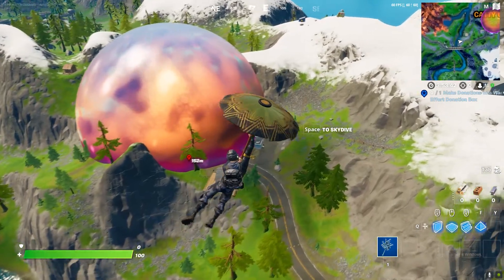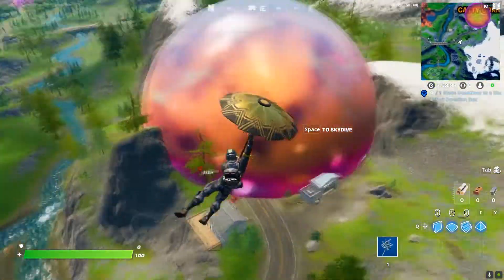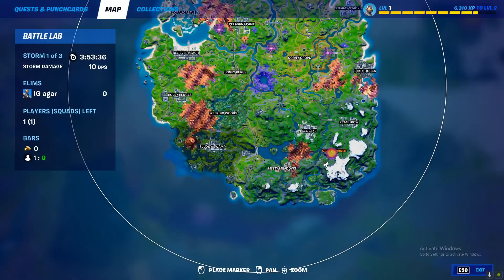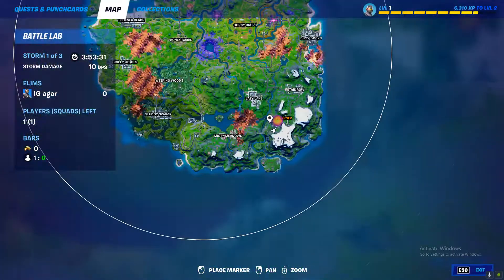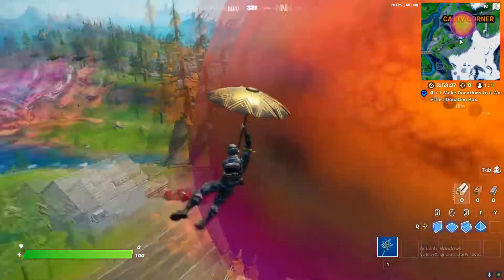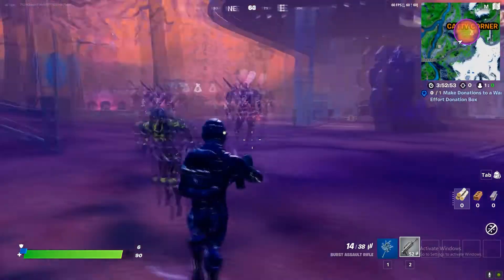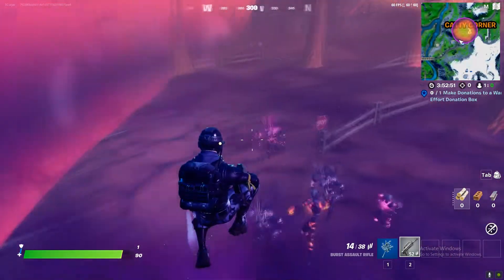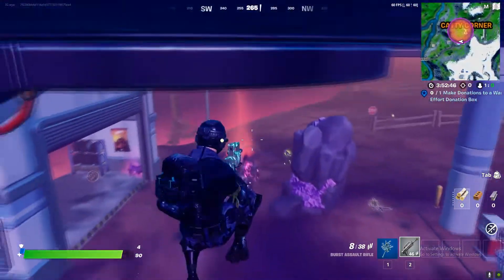Stage 4 of 5 - Cause headshot damage on Cube Monsters in The Sideways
Stage 4 of 5 - Cause headshot damage on Cube Monsters in The Sideways || Fortnite season 8 challenges